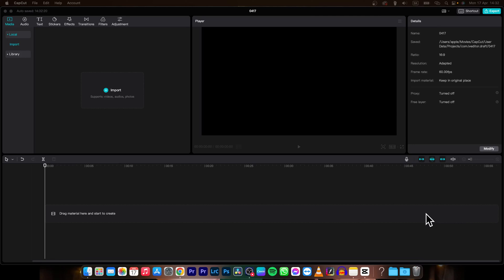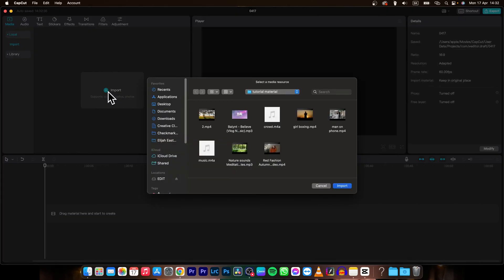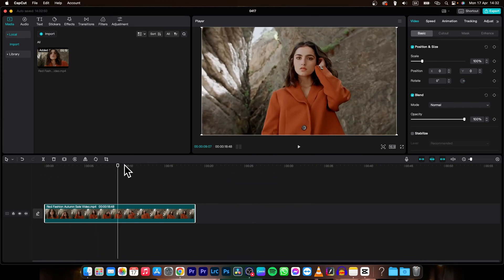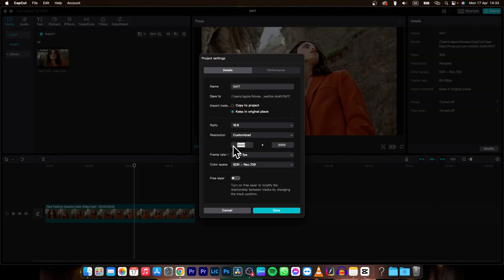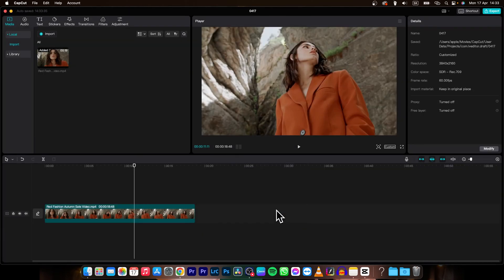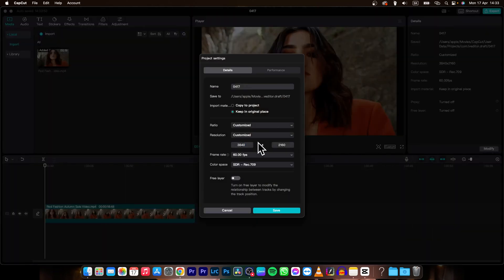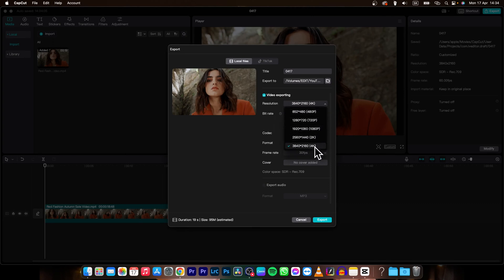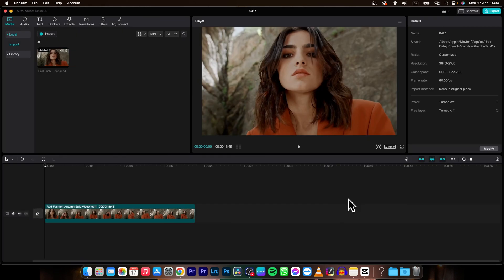How To Change Resolution in CapCut | Changing Video Resolution Like a Pro | CapCut Tutorial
In this tutorial, we'll walk you through how to change the resolution of your videos using CapCut, a popular video editing app for mobile devices. Whether you need to upscale or downscale your video resolution, CapCut provides easy-to-follow steps to adjust the resolution to your desired output. Follow along as we demonstrate how to import a video into CapCut, select the resolution settings, and export the video with the desired resolution. Learn how to customize the resolution of your videos with CapCut's powerful video editing features!

CapCut Tutorial: How to Adjust Video Resolution
Mastering CapCut: Changing Video Resolution Like a Pro
CapCut Video Editing: Step-by-Step Guide to Modifying Video Resolution
Unlock Your Creativity with CapCut: Customizing Video Resolution
CapCut Effects: Enhancing Videos with Different Resolutions
CapCut Video Editing Tips: Changing Video Resolution for Professional Results
Step-by-Step CapCut Tutorial: Modifying Video Resolution Settings
Enhance Your Videos with CapCut: Creating Videos with Custom Resolutions
CapCut Tricks: Mastering Video Resolution Changes for High-Quality Videos
CapCut Resolution Editing: Creating Videos with Customized Resolutions